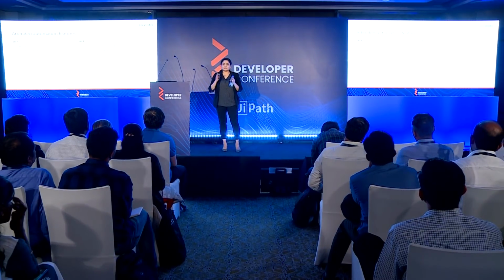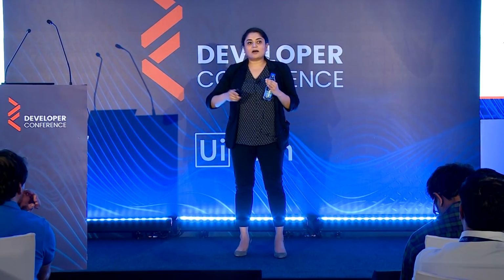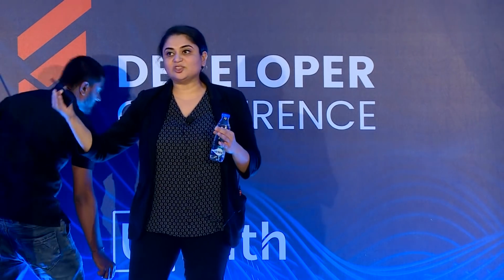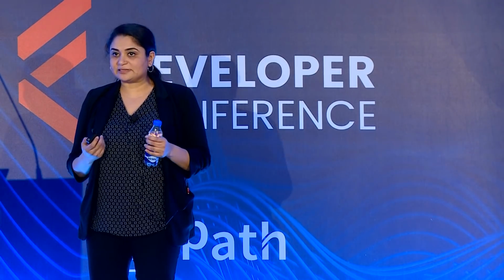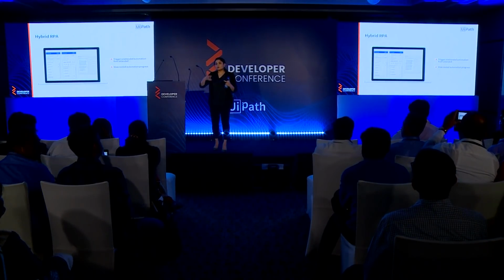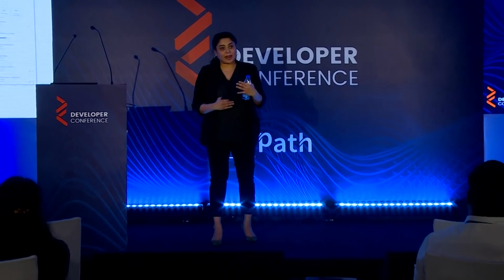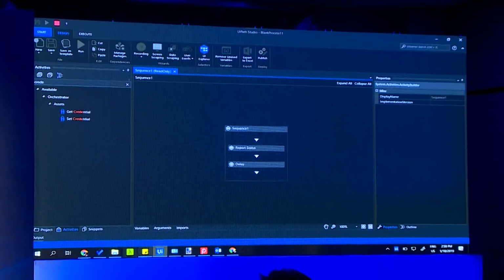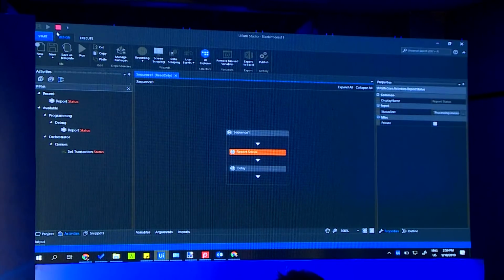UiPath DevCon 2019: Front Office Automation and Attended Robots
Daniel Dines, the CEO of UiPath has a clear vision: one robot for every person. Front office automation is one area where this vision can be realized by using attended automation. People working in contact centers, HR, or under writers have to spend so much of their time filling out forms, doing data entry, copying information from one system to another, or dealing with data inconsistencies across multiple systems. If they’re armed with attended robots their quality of work can be significantly improved. In this session from DevCon2019, UiPath’s Palak Kadakia walks through the power of front office work combined with UiPath.